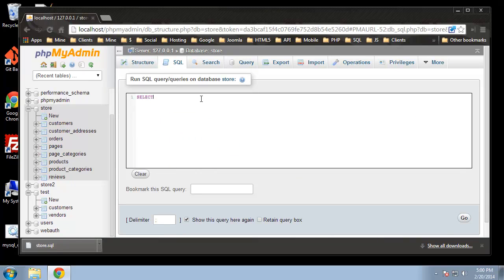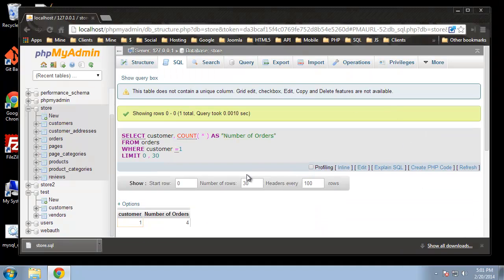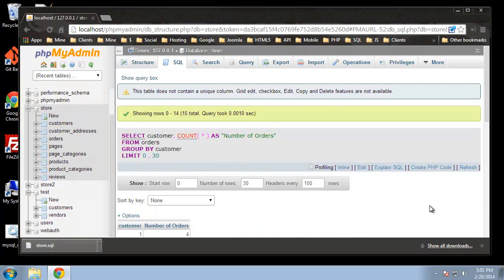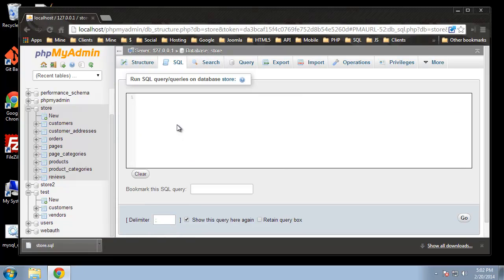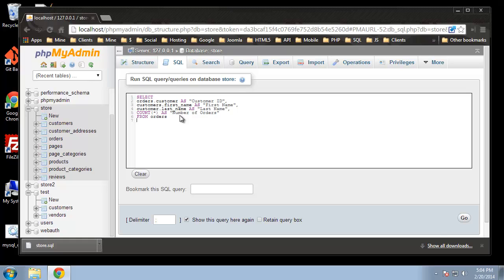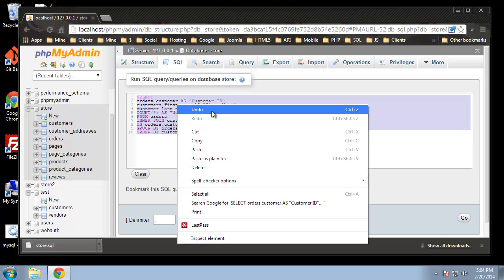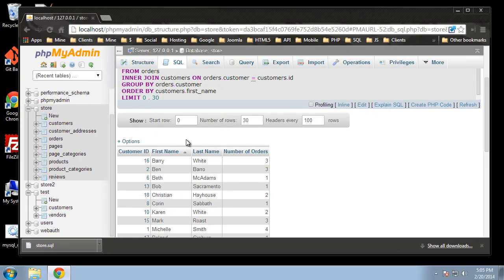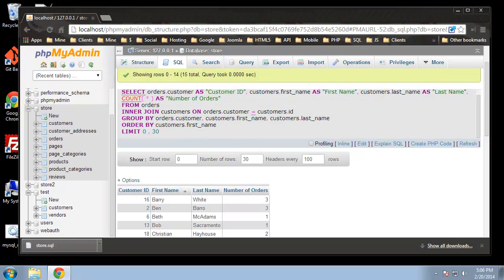24. Using Group By in Database